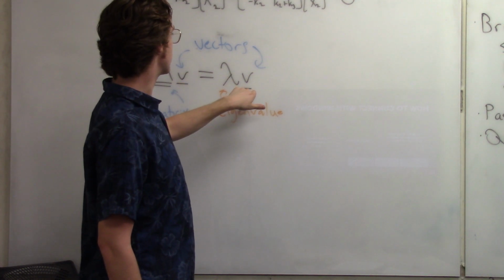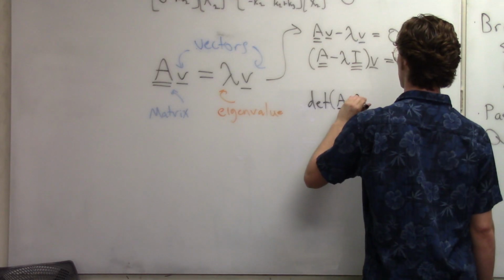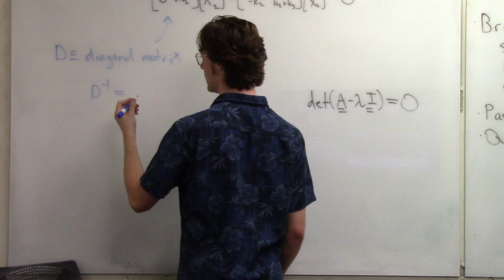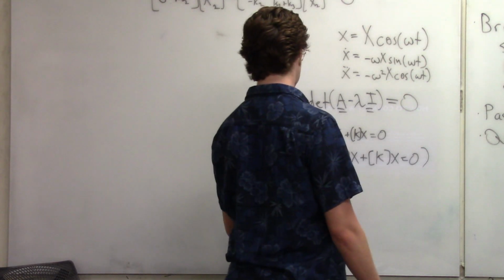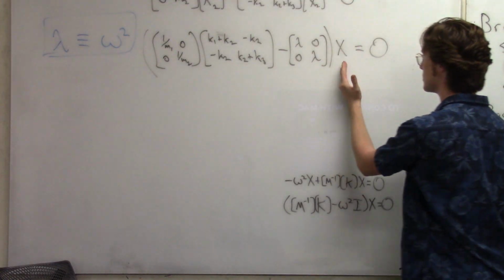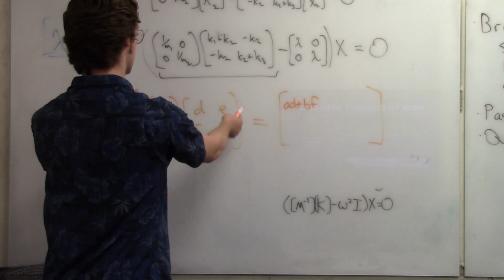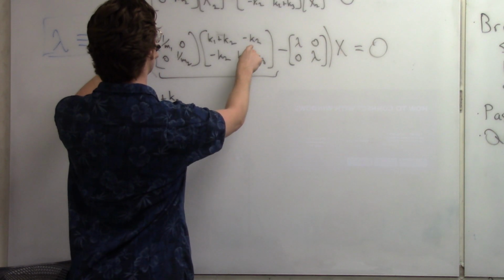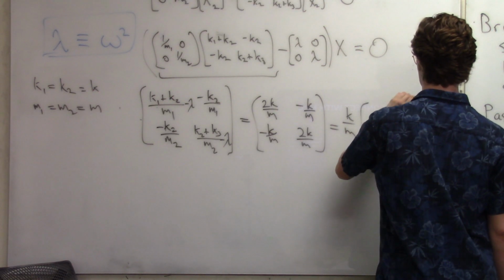Exam 2 Review Part 2/6